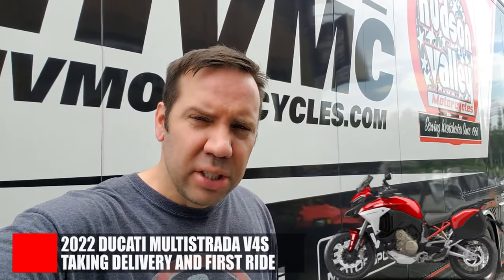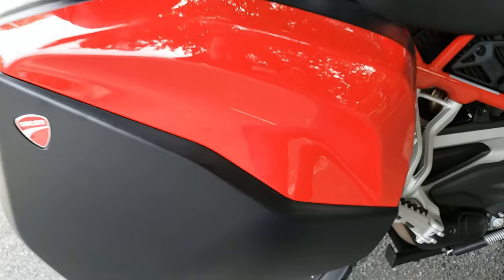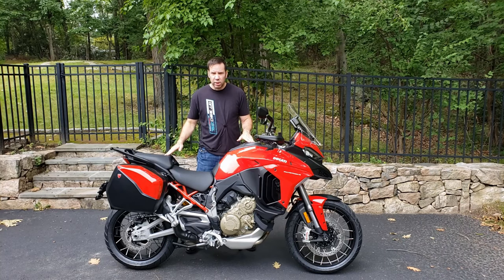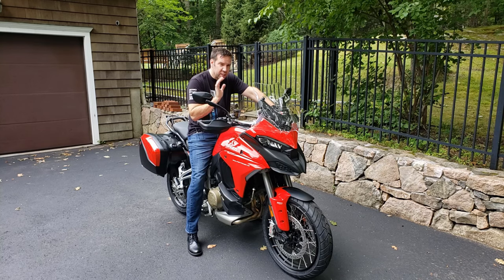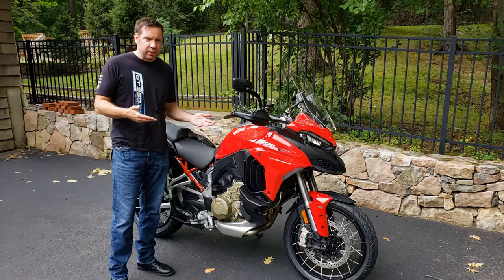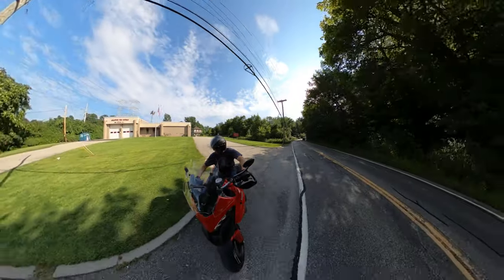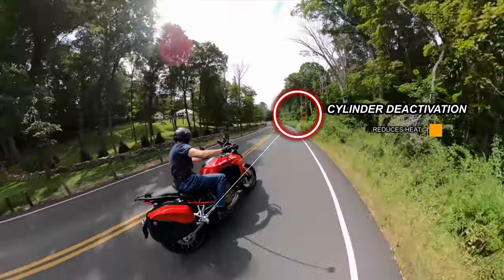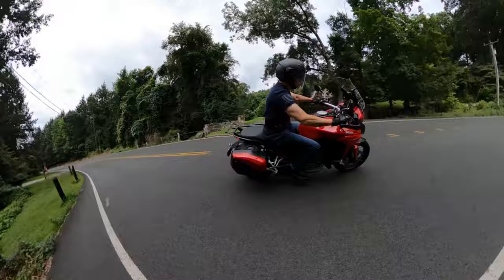Taking Delivery of My 2022 Ducati Multistrada V4S and First Ride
Taking delivery of my customized 2022 Ducati Multistrada V4S and taking a ride with you. THANK YOU for visiting my storefront

Contixo F24 Drone ($50 off now!)
Quick Jack Lift
Small AND Powerful Jump Starter
Optimate 4 Battery Revitalizer/Maintainer
Star Tron (Treats 158 Gallons!)
Swirl Remover
Fastener Kit I Use
Awesome Wireless mic
Gas Station
Foam Pump Sprayer
Vantrue Dashcam (Review up on YT)
Vantrue Hardwire Kit
DJI OSMO POCKET Camera
Contixo F24 Drone (Review up)
Contixo F22 Drone (Review up)
Contixo F20 Drone (Review up)
Gimbal I use
Carnivor Beef Protein Drink (Awesome!!)
Circuit Tester
Car Guys Tire Shine
Car Duster
Awesome IXRoad Mirror Dash Cam Hardwire kit